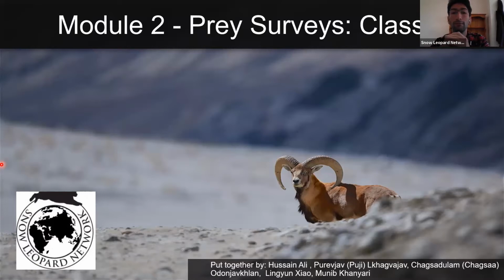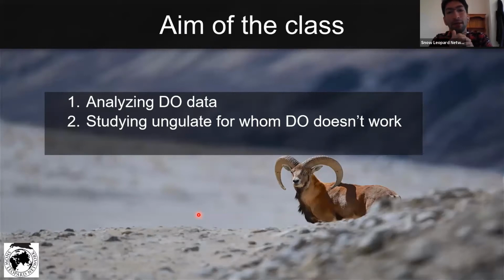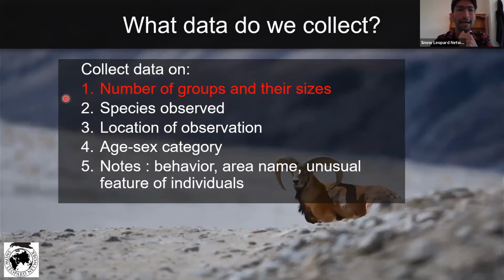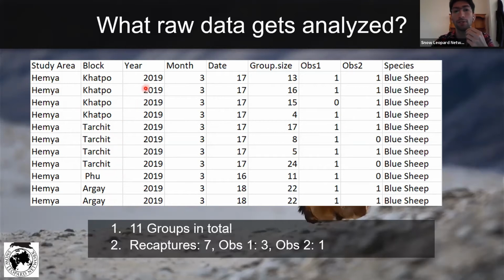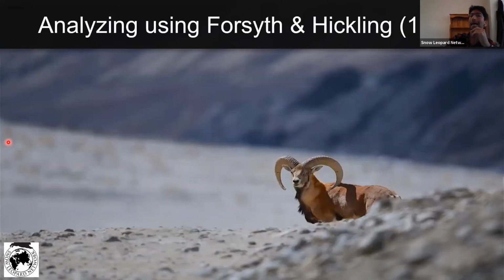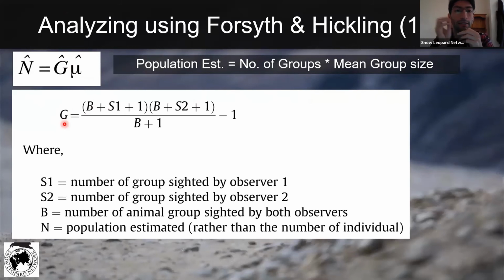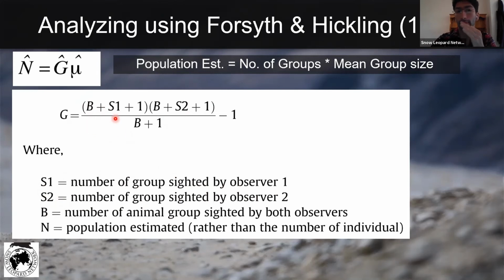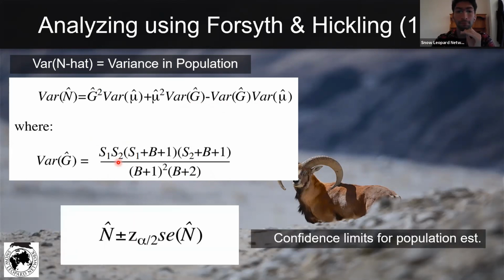Module 2 (Session 3.1): Analyzing DO data (Forsyth & Hickling 1997)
In this video, we discuss how to analyze the DO data using the method proposed by Forsyth & Hickling (1997). They were the pioneers in adapting the DO survey to mountain ungulates. While, there have been various analytical advances, this approach provides a basic yet robust way to arrive at population estimates and confidence intervals for the same.